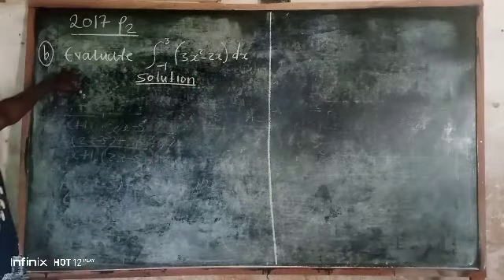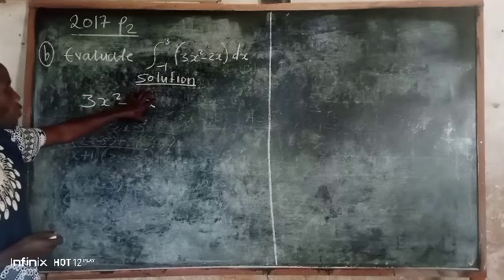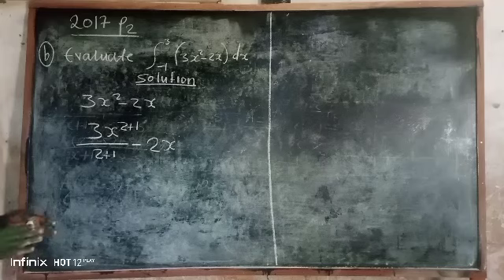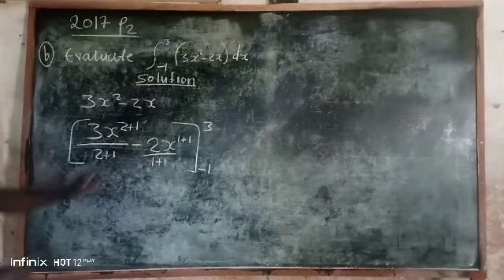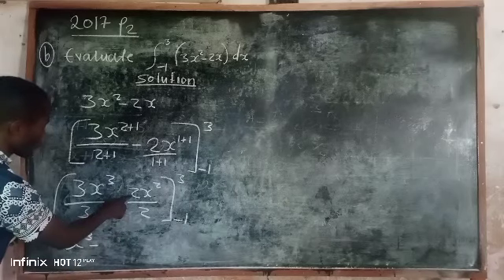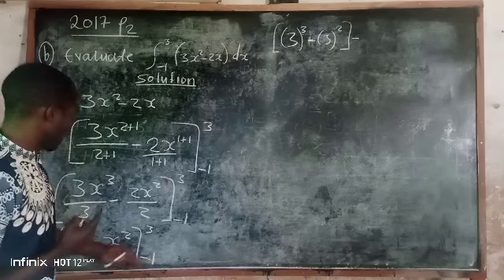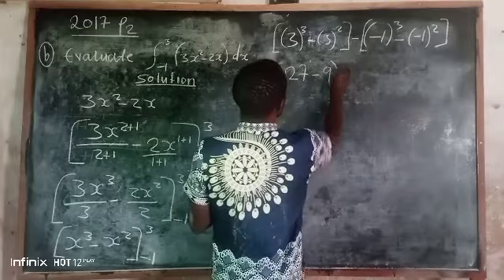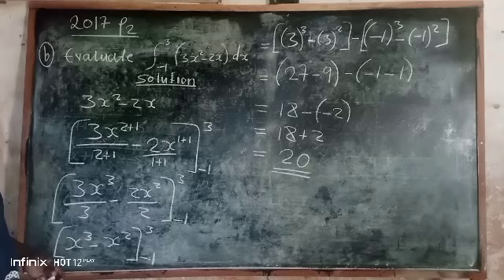2017 PAPER 2 INTERNAL CALCULUS